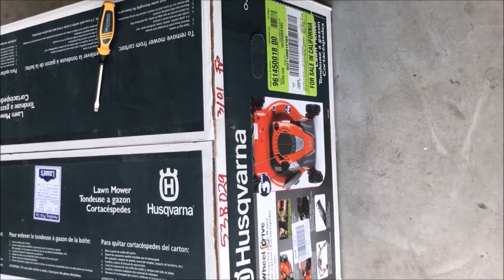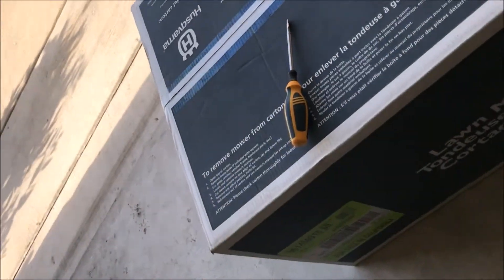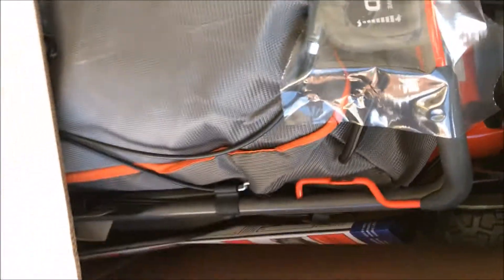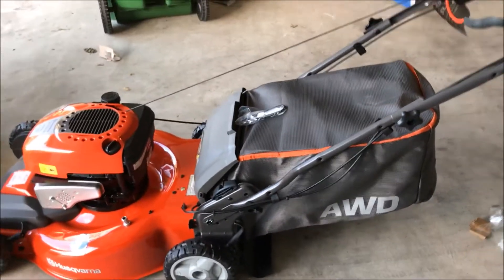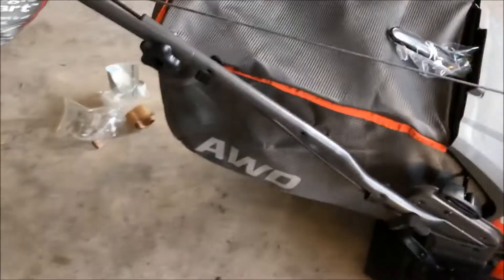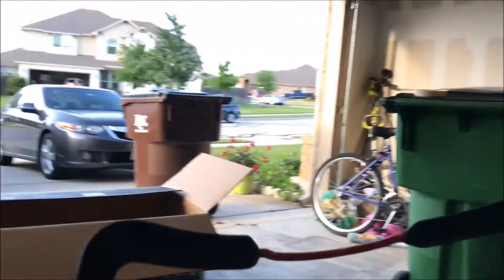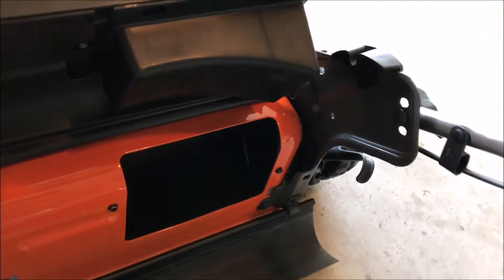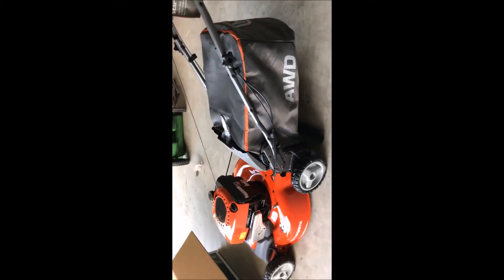Husqvarna Hu725Awd 190cc 22-in Self-Propelled lawn mover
Husqvarna Hu725Awd 190cc 22-in Self-Propelled lawn mover unboxing assembly and engine start.